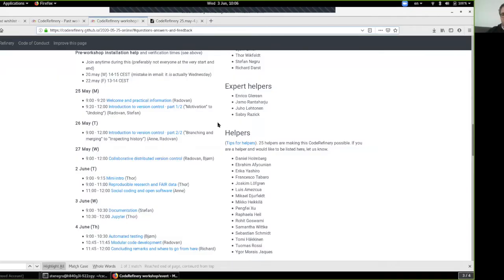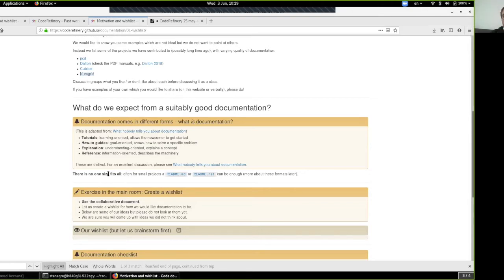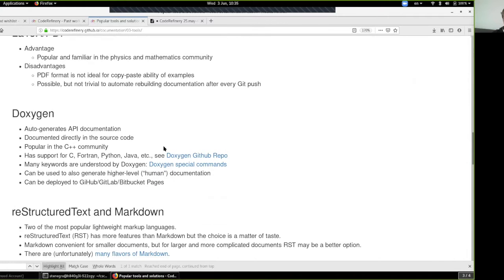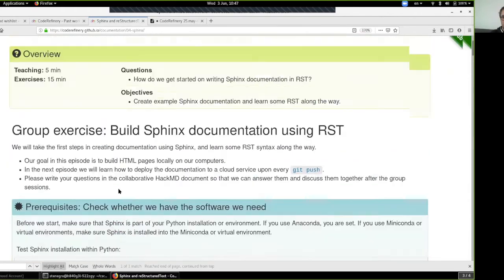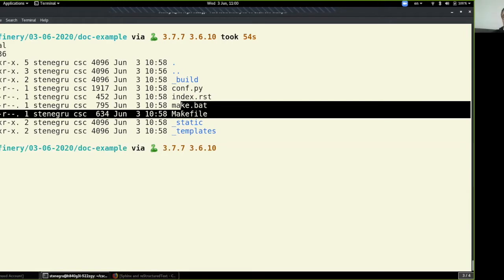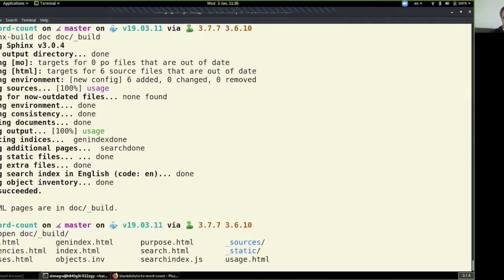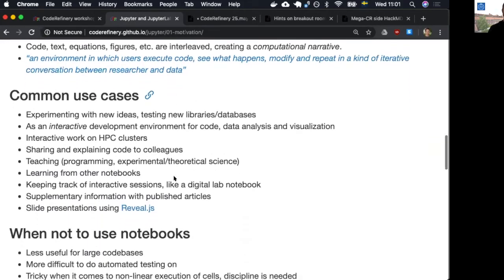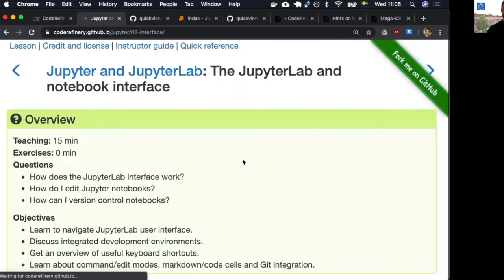Documentation and Jupyter, CodeRefinery 25.may-4.jun 2020 day 5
Part of a series of video recordings of the CodeRefinery workshop,
25.may-4.june.  CodeRefinery teaches intermediate software development
skills to researchers in the Nordics.